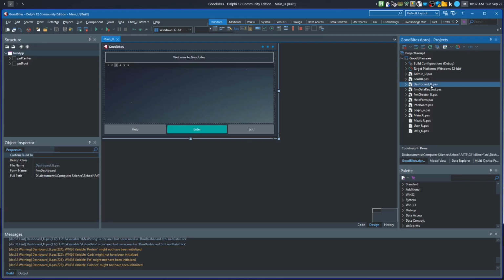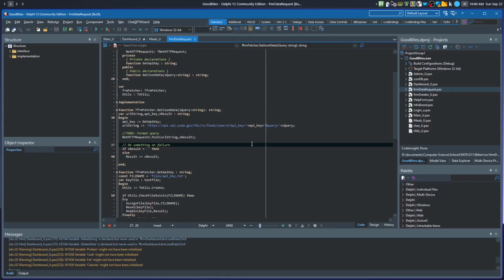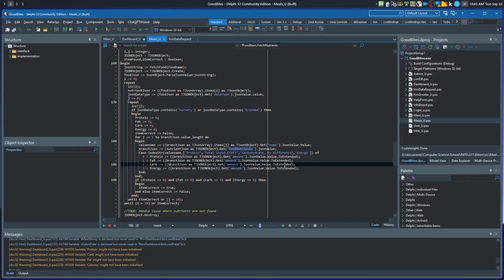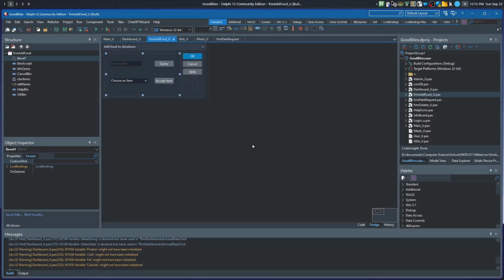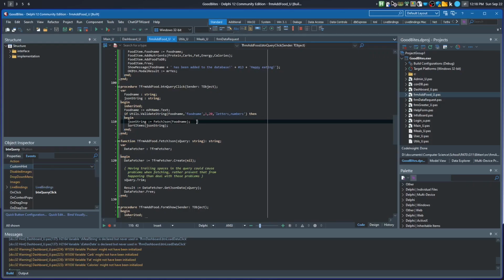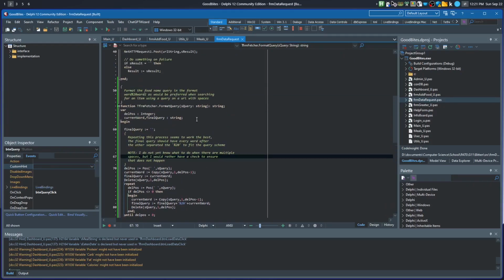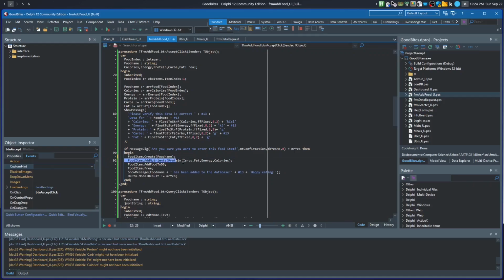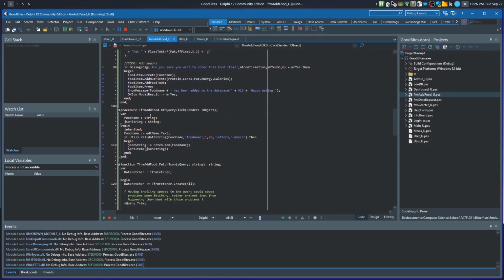Delphi App Development #49: Fetching Food Data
This is a little series where I will be developing an app on Delphi, posting my progress daily.

This time I work on obtaining data from a web service which can provide me with food information, still very incomplete but it was definitely a big learning experience

Feedback is definitely welcome!